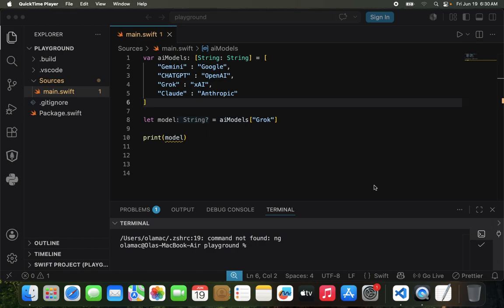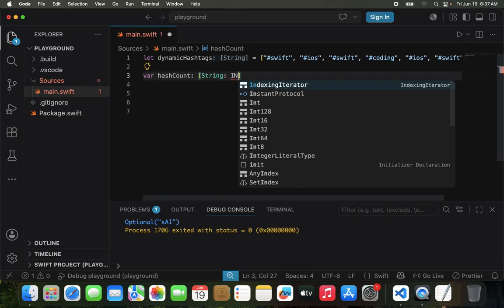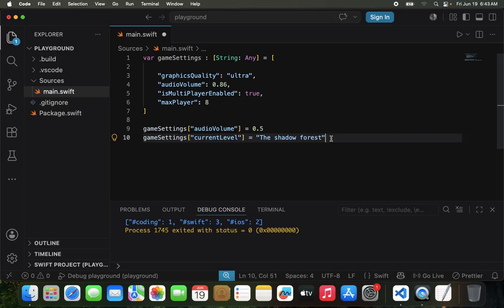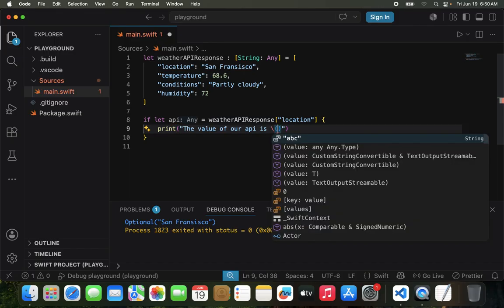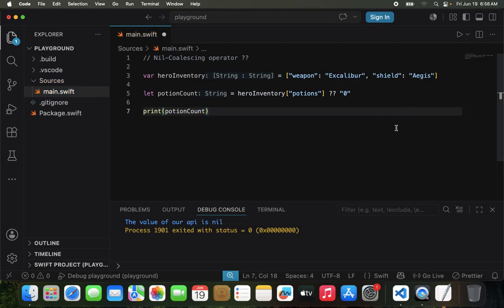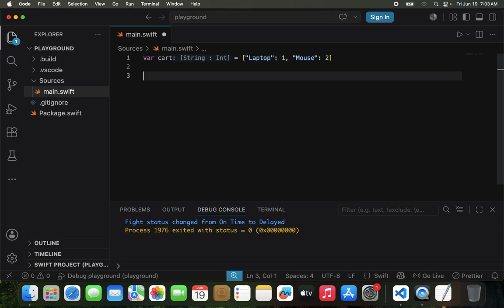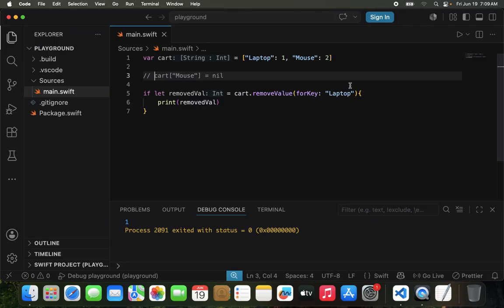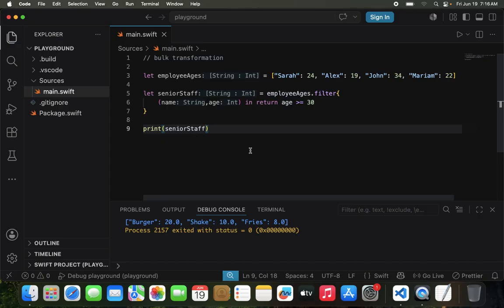Dictionary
Swift dictionary is a powerful, unordered collection type that stores data as key-value pairs. This allows us to efficiently look up values using unique identifier. Unlike arrays which use sequential integer indexes, dictionaries use Hashable keys to Mal directly toothier corresponding values.